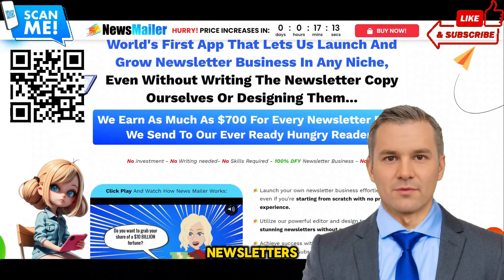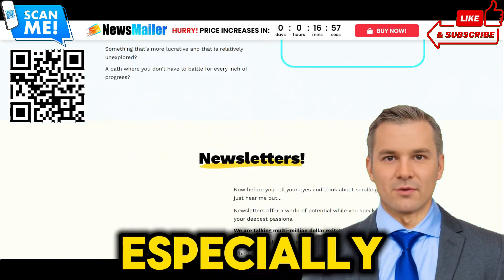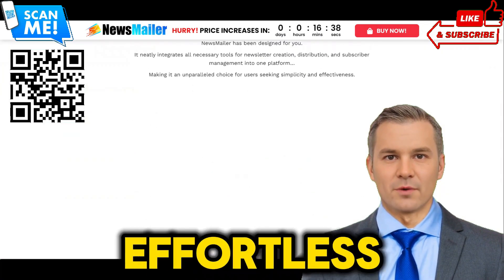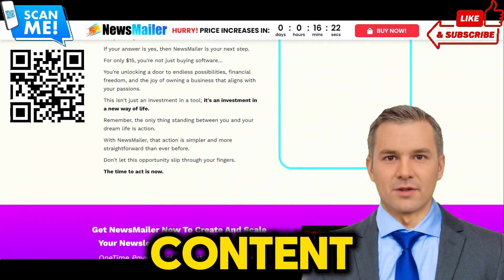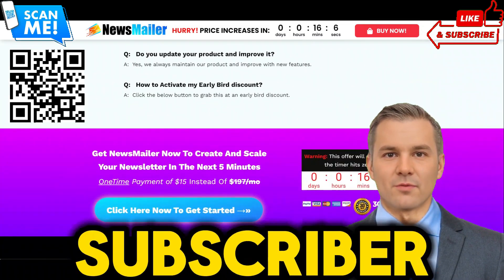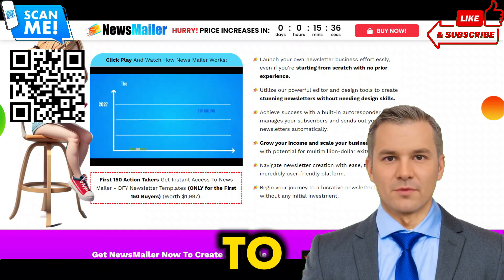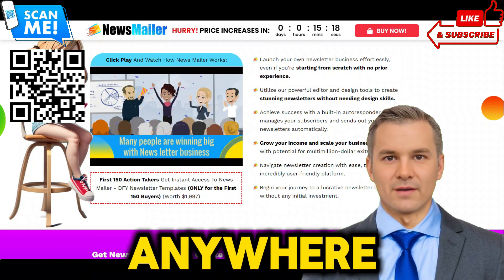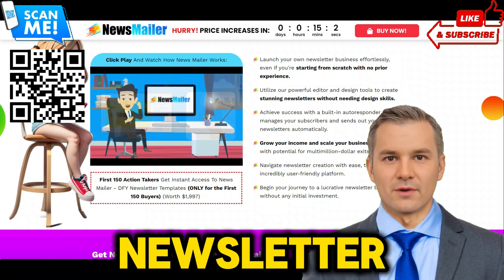Revolutionize Your Newsletter Business with NewsMailer: Effortless Creation & Unlimited Potential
In today's digital age, having the right tools to optimize and streamline marketing strategies is essential for success. That's where artificial intelligence comes into play, revolutionizing the way marketers approach their campaigns and target audiences.

Our channel is committed to showcasing the latest and most advanced AI software tools that can benefit digital marketers in countless ways. From data analytics and predictive modeling to personalized marketing campaigns and customer segmentation, these AI tools are designed to help marketers make informed decisions and maximize their ROI.

One of the key features of the AI software products we promote is their user-friendly interface, making it easy for marketers of all skill levels to navigate and utilize the tools effectively. Whether you're a seasoned marketing professional or just starting out in the field, these AI software tools are designed to simplify your workflow and boost your productivity.

Another standout feature of the AI software products we promote is their ability to provide real-time insights and analysis. By leveraging machine learning algorithms, these tools can quickly analyze vast amounts of data and provide actionable recommendations to improve your marketing efforts. Whether you're looking to optimize email campaigns, segment your target audience, or track social media engagement, these AI software tools can help you stay ahead of the curve and drive results.

In addition to their advanced features and capabilities, the AI software products we promote also come with a money-back guarantee to instill trust and confidence in potential customers. If you're not satisfied with the results or performance of the AI software tool, you can rest assured knowing that your investment is protected.

Now, let's dive into the specific AI software tools that we promote on our channel and how they can benefit digital marketers in their everyday tasks and strategies:

1. Predictive Analytics Software: This AI tool uses historical data and machine learning algorithms to forecast future trends and outcomes. By analyzing patterns and trends in your data, you can make more informed decisions about your marketing strategies and campaigns. For example, you can predict customer behavior, identify high-value leads, and optimize your advertising spend for maximum ROI.

2. Personalization Software: Personalized marketing campaigns have been shown to increase customer engagement and loyalty. This AI software tool uses customer data and behavior to create personalized messages and offers that resonate with your target audience. By delivering tailored content to your customers, you can drive conversions and build stronger relationships with your audience.

3. Sentiment Analysis Software: Social media is a powerful tool for engaging with customers and monitoring brand sentiment. This AI software tool can analyze social media conversations and online reviews to gauge public opinion about your brand or products. By understanding how your audience perceives your brand, you can make adjustments to your marketing strategies and improve your brand reputation.

4. Customer Segmentation Software: Segmenting your target audience is essential for delivering relevant content and offers to the right people. This AI software tool can group your customers based on demographics, behavior, and preferences, allowing you to create targeted campaigns that resonate with each segment. By tailoring your messaging to specific customer groups, you can increase engagement and drive conversions.

5. Chatbot Software: Chatbots have become increasingly popular for providing instant customer support and assistance. This AI software tool can automate responses to common customer inquiries, freeing up your team to focus on more complex tasks. By utilizing chatbots, you can improve customer satisfaction and streamline your customer service operations.

In conclusion, AI software tools have the potential to transform the way digital marketers approach their campaigns and strategies. By leveraging the power of machine learning and data analytics, marketers can make more informed decisions, drive better results, and enhance their overall marketing performance. The products we promote on our channel are designed to empower marketers with the tools they need to succeed in today's competitive landscape. With a money-back guarantee and advanced features, these AI software tools are a valuable asset for any digital marketer looking to stay ahead of the curve.